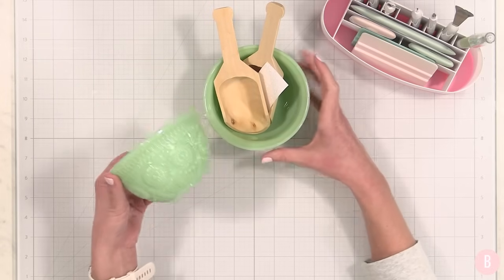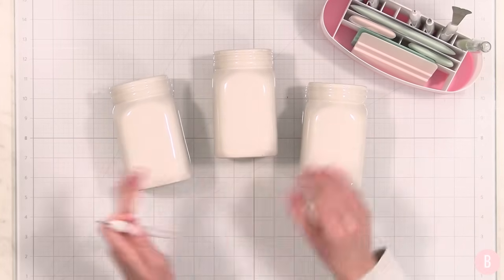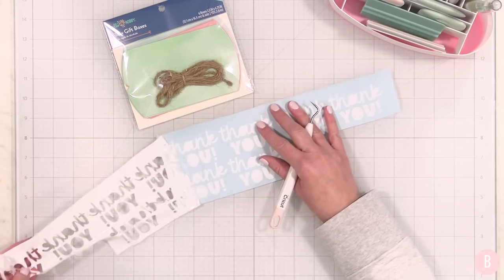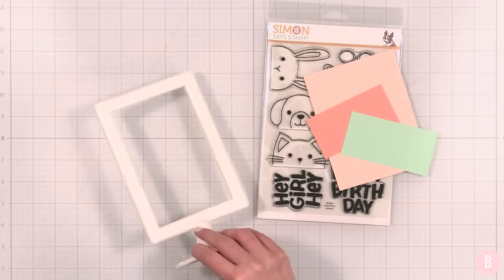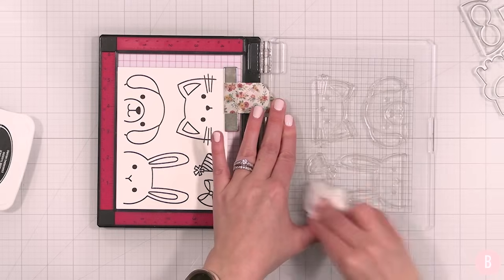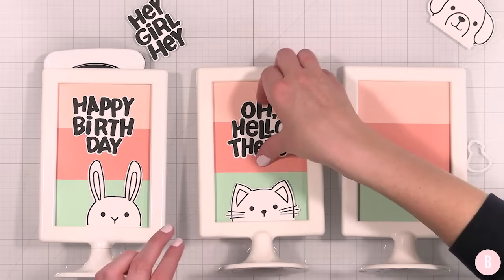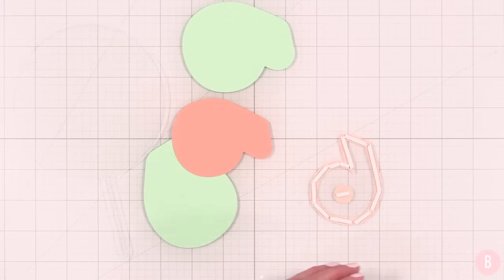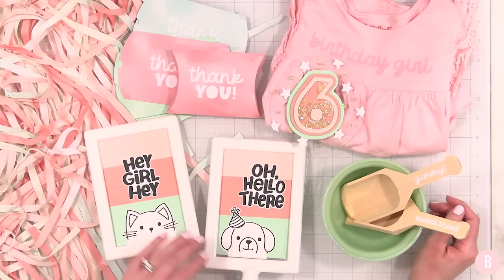Craft With Me! | Prepping an Entire Birthday Party with My Cricut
Be sure to follow me over on Instagram for behind the scenes fun!

* Items marked were sent to me for free.

✏️ Cricut Joy Xtra
✏️ Photo Printer

✏️ Weeding Tool & Pen Caddy Organizer
✏️ Tool Set
✏️ Scraper (similar)
✏️ Paper Transfer Tape (similar)
✏️ Clear Gridlined Transfer Tape (my fav)
✏️ Lint Roller

💗 Wooden Scoop 💗
✏️ Bowls & Scoops - Hobby Lobby

💗 Ceramic Mason Jars 💗
✏️ Rubbing Alcohol Spray Bottle

💗 Shirt 💗
✏️ Shirt - Target
✏️ Lint Roller

💗 Pillow Boxes 💗
✏️ Pillow Boxes - Walmart

💗 Frame 💗
✏️ Frame (very similar)

💗 Cake Topper 💗
✏️ Cake Topper
✏️ TruControl Knife

Cricut Birthday Decorations, Cricut Birthday Crafts, Cricut for Beginners, Beginner Cricut Tutorial, Cricut Beginner, Cricut Vinyl for Beginners, Cricut TShirt for Beginners, Cricut Iron On For Beginners